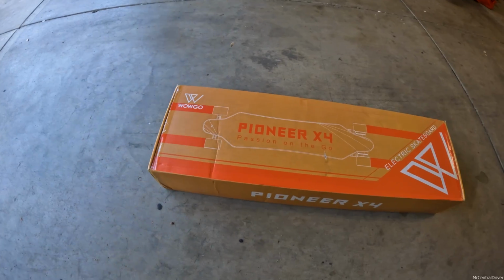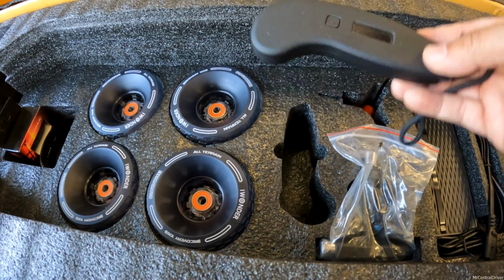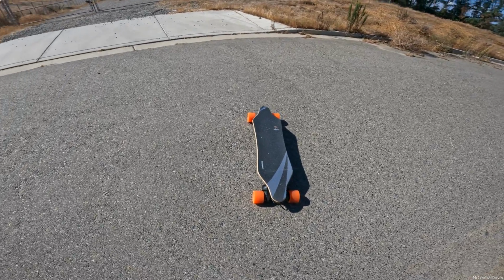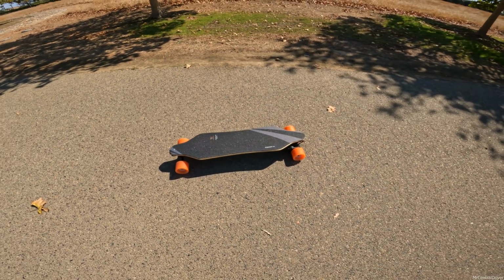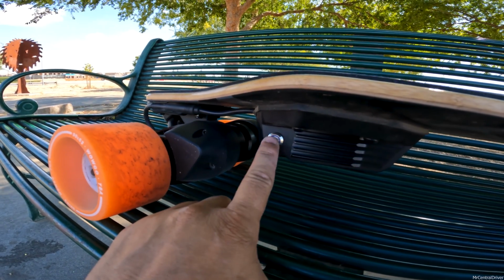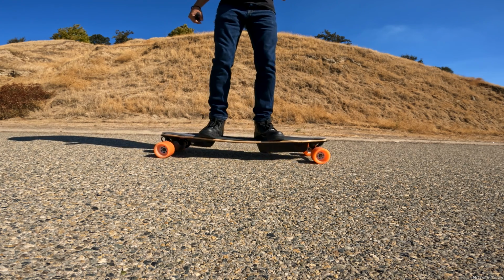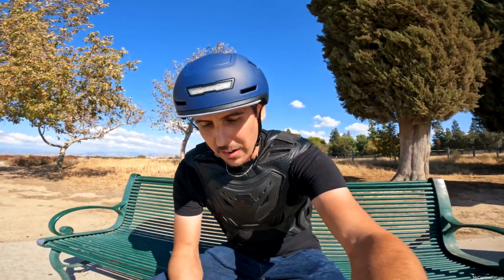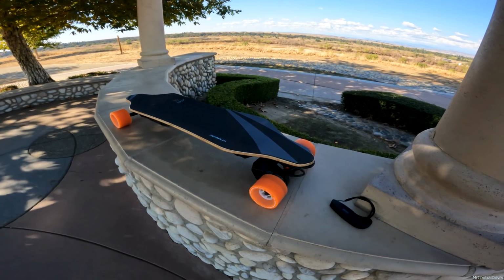WOWGO Pioneer x4 Unboxing & Review / BELT VERSION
Wowgo Pioneer x4 Electric Skateboard